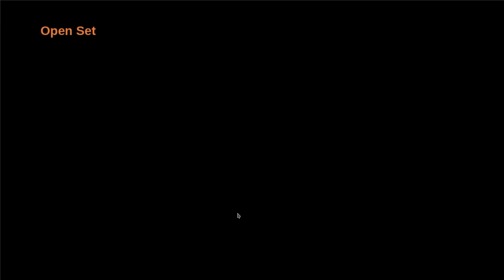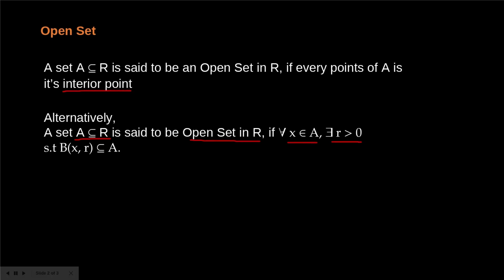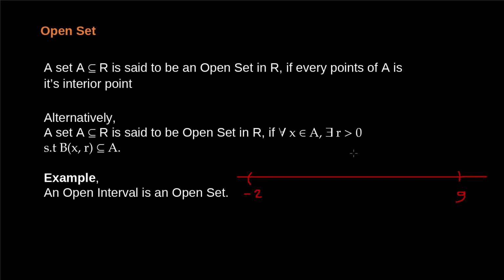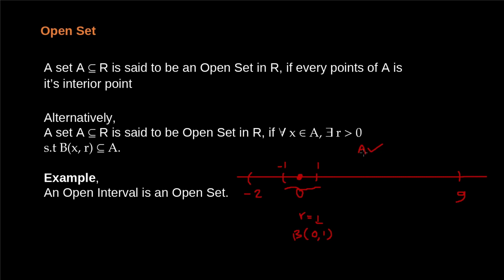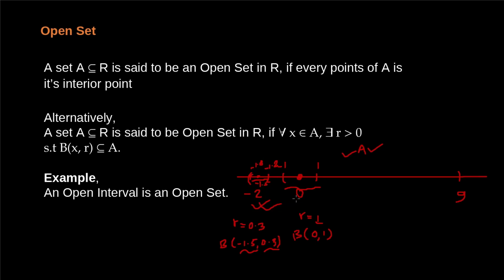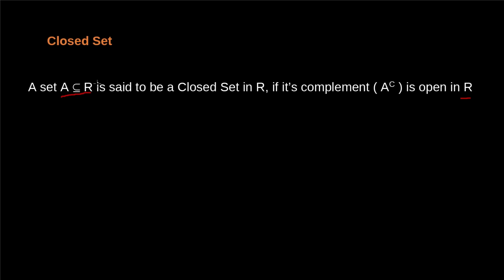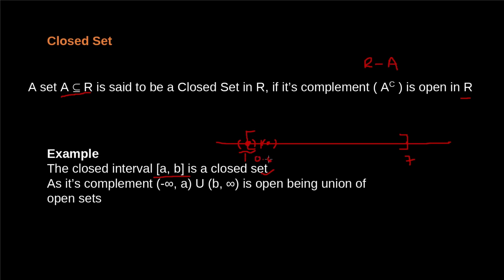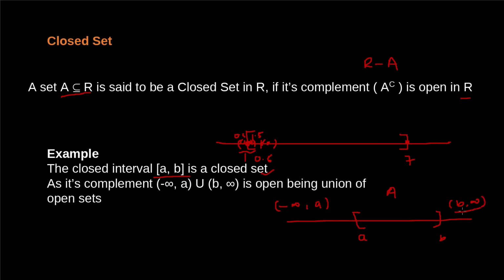Open Set and Closed Set Explained | Examples Of Open Set and Closed Set | NCX MATHS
In this video, we're going to discuss on what is an open set, closed set.
Also we'll discuss how an open interval is an open set and how a closed interval is a closed set.
Timestamps:
00:00 Intro
00:38 What is an open set
02:22 Open Interval is an Open set
07:15 What is a closed set
08:00 Closed Interval is a Closed set